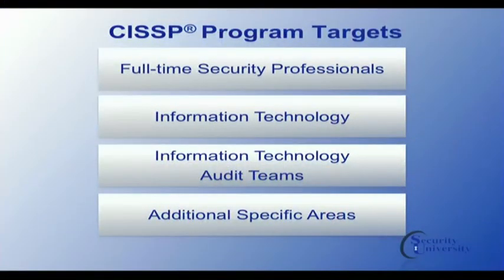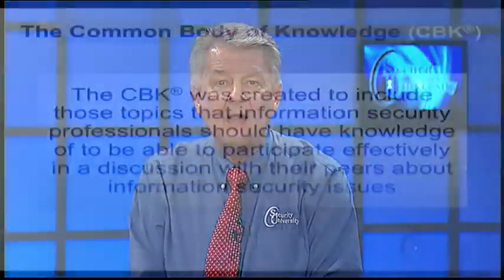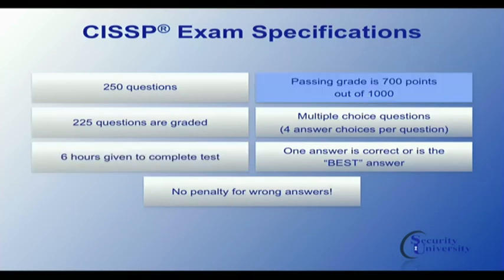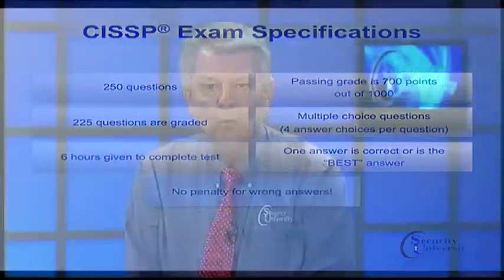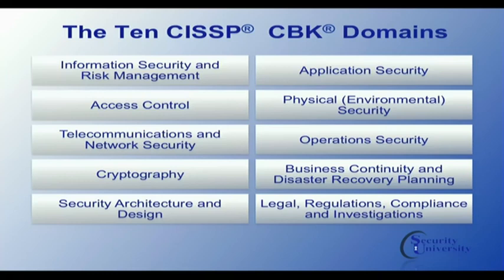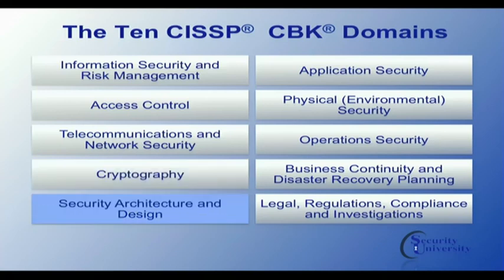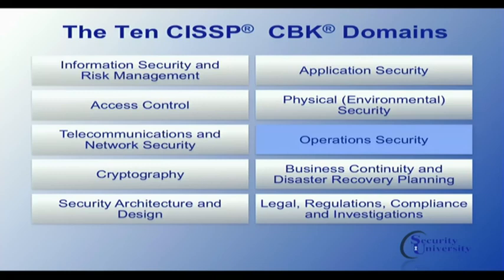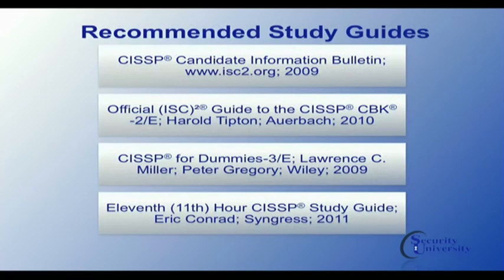Security University CISSP® Training Class - Domain 1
Join Security University's Director of CISSP® Training Ken Cutler as he reviews SU's CISSP® training Class